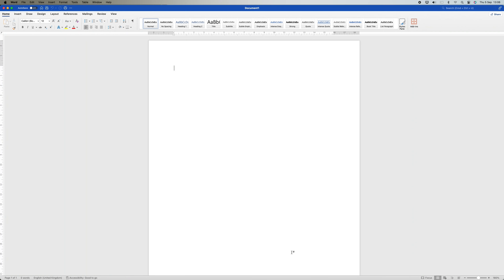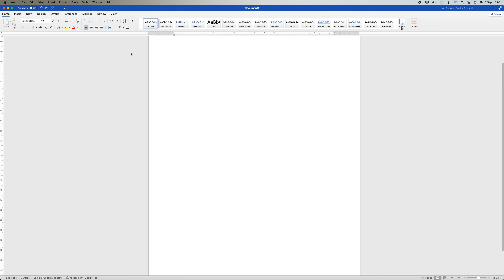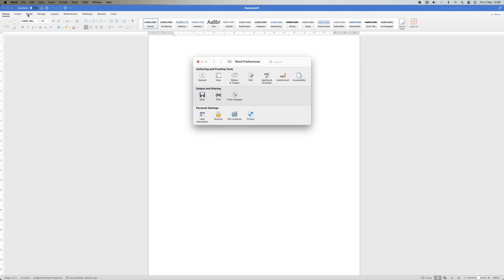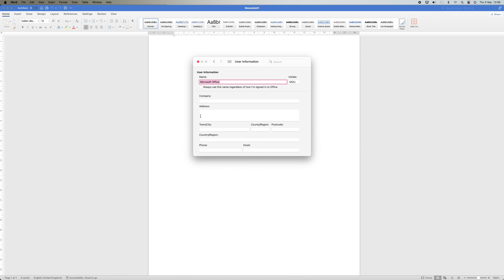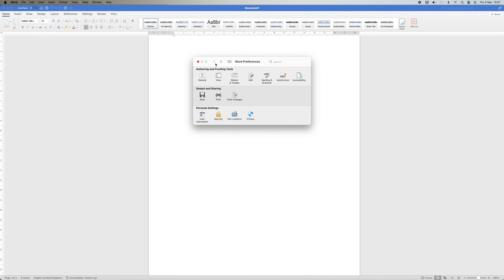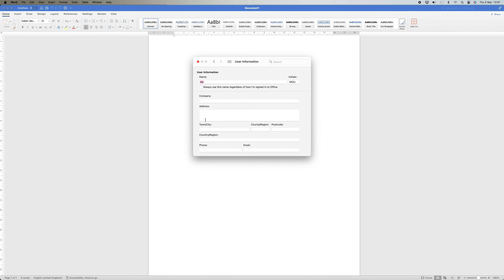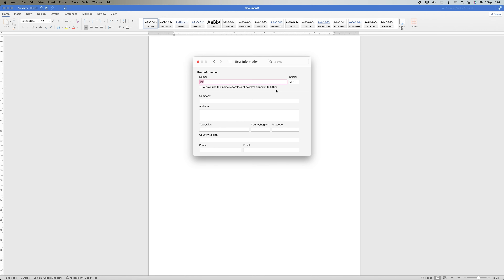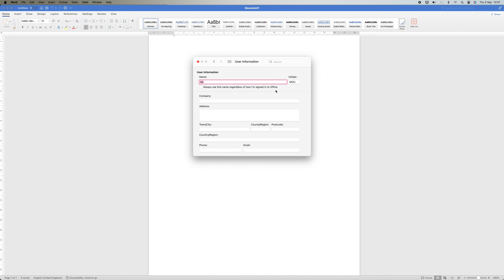How To Change Your Username For Tracking Changes In Microsoft Word (2025)